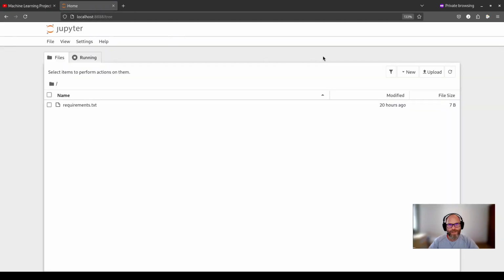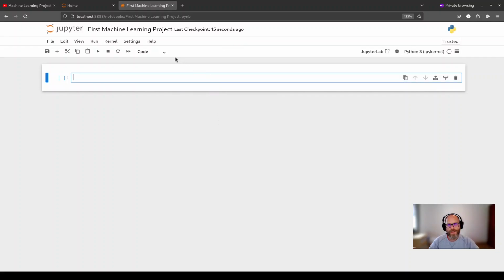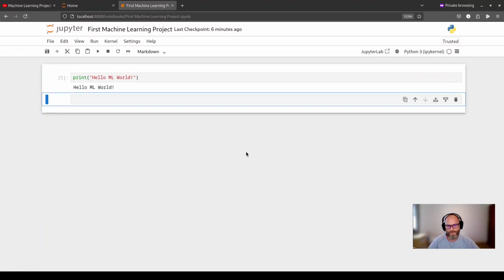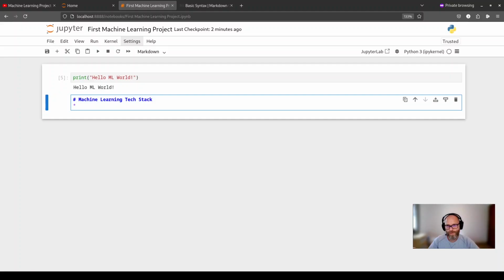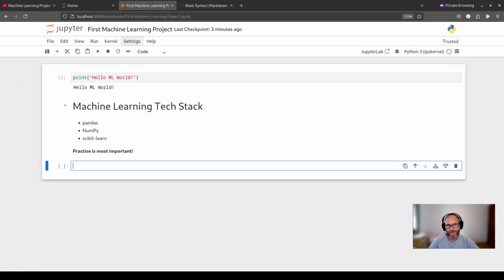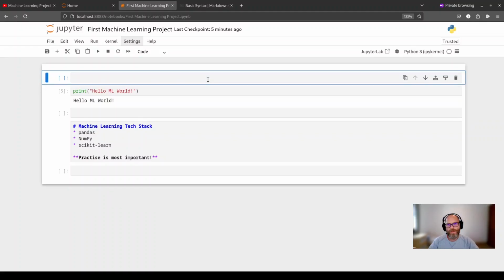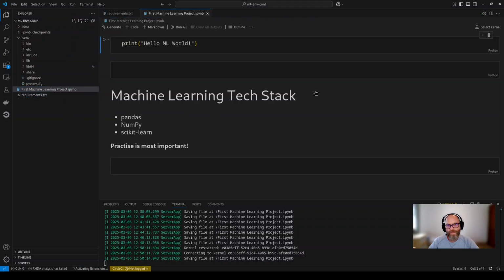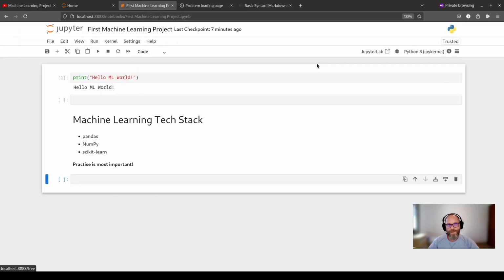Machine Learning Project - Jupyter Notebook | Practical Guide - Python, Markdown, Shortcuts, VS Code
This video tutorial shows how to create your first Jupyter Notebook, the same that are used by Data Scientists or/and Machine Learning Engineers. Notebook Cell types - Python, Markdown. Brief introduction into Markdown.

Keyboard shortcuts:
- Shift + Enter = Run Cell
- Esc + M = Markdown, Cell Type
- Esc + Y = Python/Code, Cell Type
- Esc + B = Add Cell Below
- Esc + A = Add Cell Above

Happy Coding!

The video was intentionally recorded slowly and calmly so that everyone could follow my message. 𝐓𝐡𝐨𝐬𝐞 𝐰𝐡𝐨 𝐧𝐞𝐞𝐝 𝐦𝐨𝐫𝐞 𝐝𝐲𝐧𝐚𝐦𝐢𝐜𝐬 𝐜𝐚𝐧 𝐬𝐩𝐞𝐞𝐝 𝐮𝐩 𝐭𝐡𝐞 𝐯𝐢𝐝𝐞𝐨 𝟏.𝟓𝐱 𝐰𝐢𝐭𝐡𝐨𝐮𝐭 𝐥𝐨𝐬𝐢𝐧𝐠 𝐭𝐡𝐞 𝐦𝐚𝐭𝐞𝐫𝐢𝐚𝐥 :)